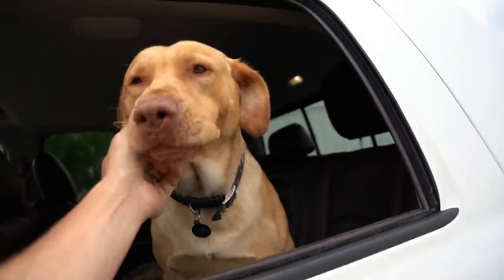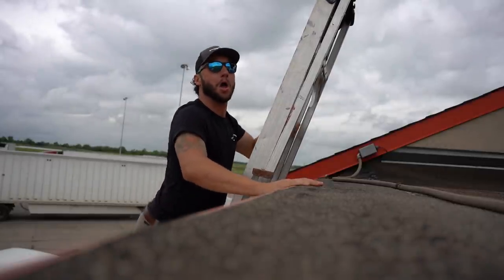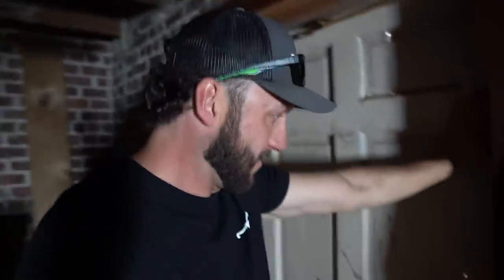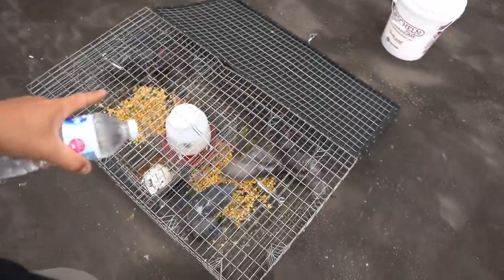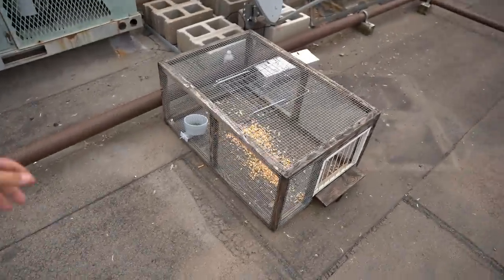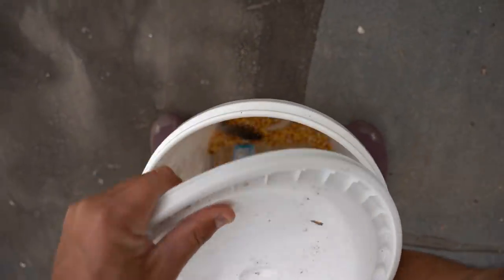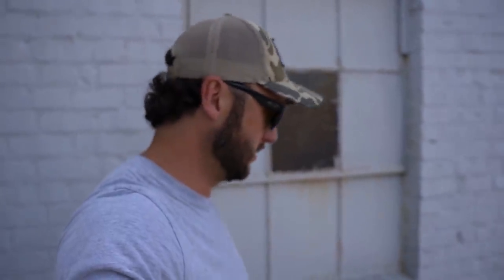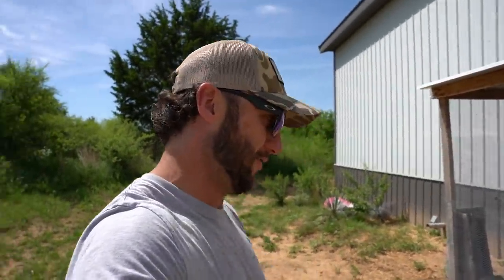I Was Forced to Remove My Traps...